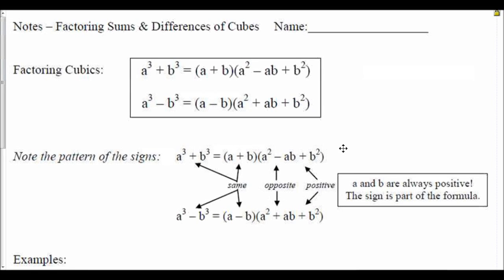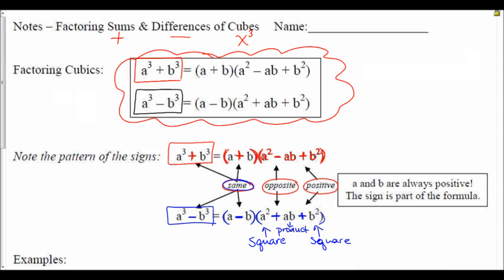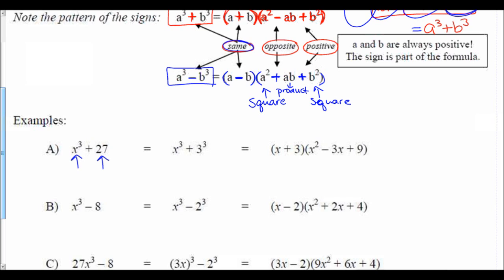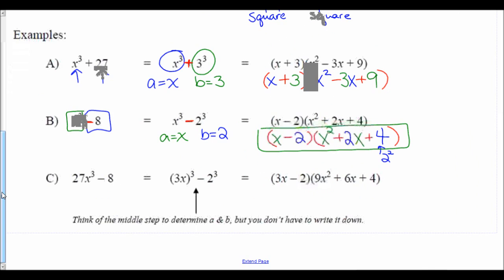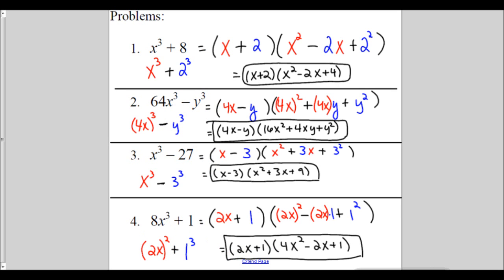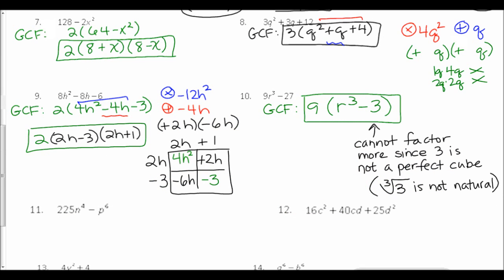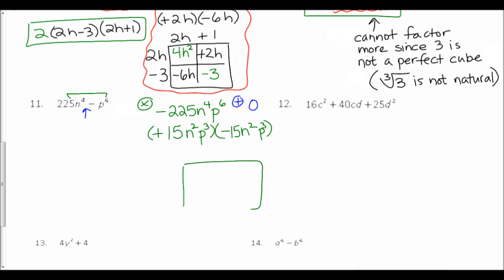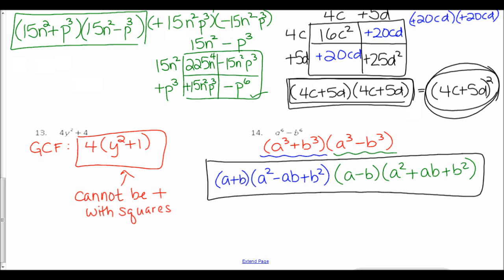notes factor sum and difference of cubes with factor factor factor